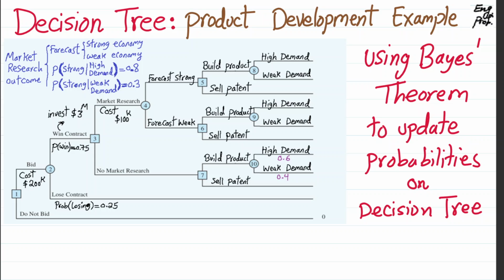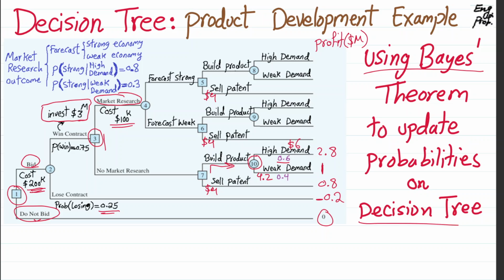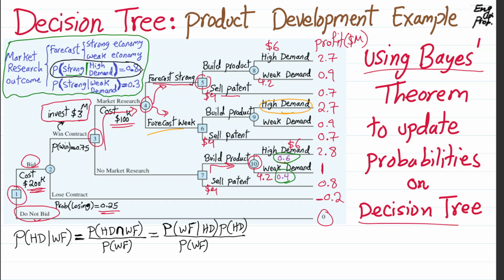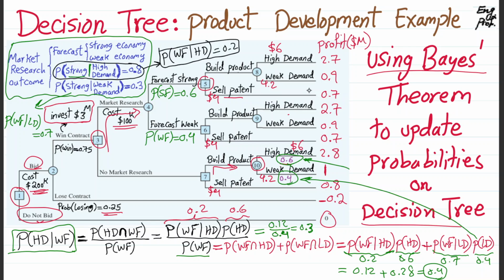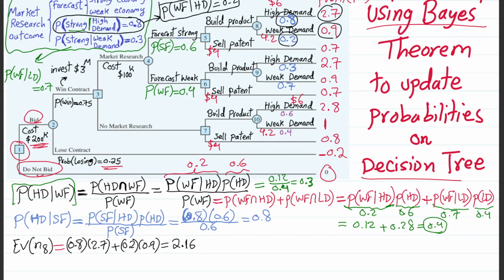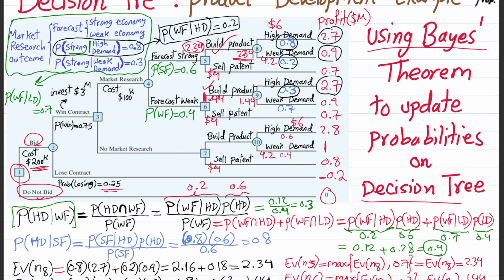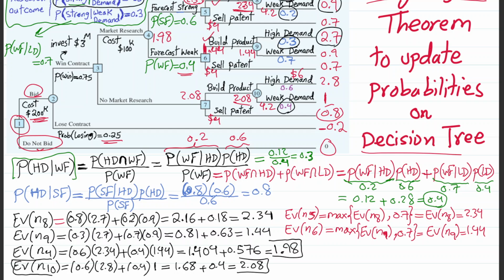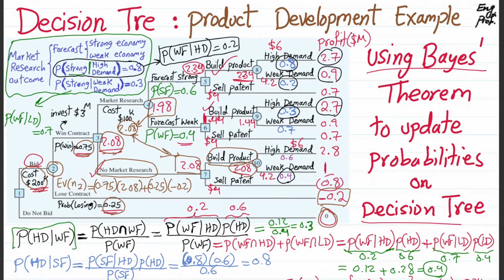Decision Tree and Bayes Theorem for Product Development Example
Example of Decision Tree for a product development example and using Bayes' Theorem and Bayes formula to calculate posterior probabilities (aka revised probabilities) from prior probabilities (aka unconditional probabilities) are extensively discussed in this decision tree example.  The process of backward passthrough the decision tree of the expected values is shown to illustrate how the optimal decision is identified using the expected value approach.